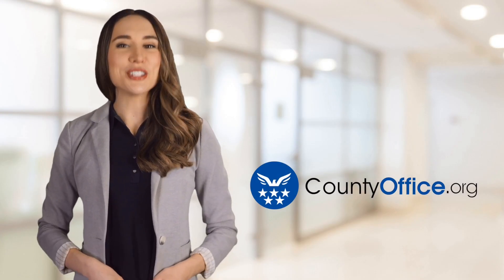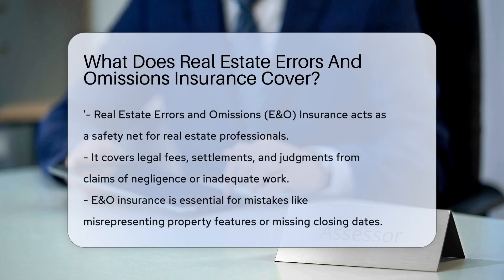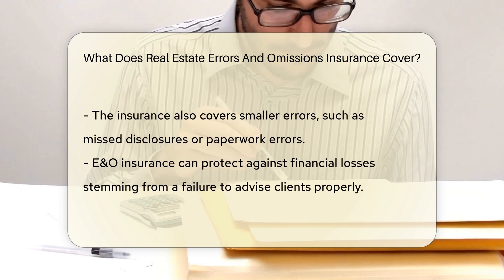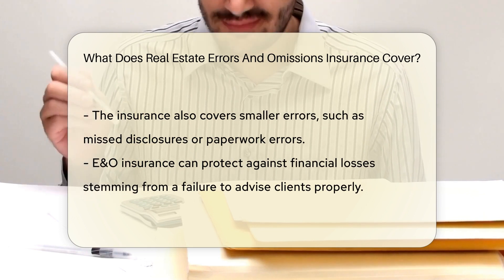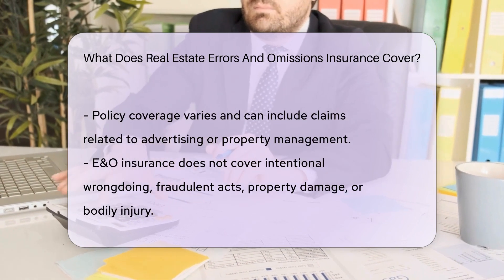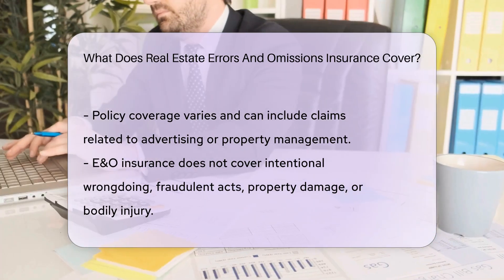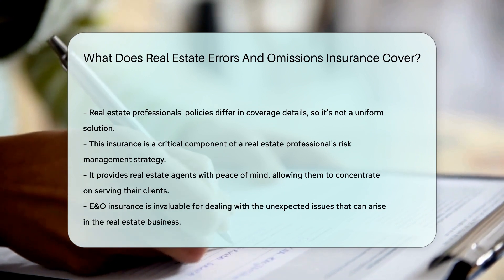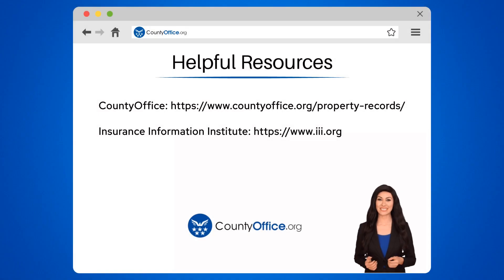What Does Real Estate Errors And Omissions Insurance Cover? - CountyOffice.org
What Does Real Estate Errors And Omissions Insurance Cover? In the intricate world of real estate, professionals are tasked with managing countless details and adhering to strict regulations. Despite their expertise, errors can occur, potentially leading to significant financial repercussions. This video delves into the crucial role that Real Estate Errors and Omissions (E&O) Insurance plays in safeguarding these diligent professionals. We'll explore the types of incidents that E&O insurance covers, from minor oversights to more substantial mistakes, and how it protects against the financial strain of legal disputes.

Understand the scope of E&O insurance, what it includes, and just as importantly, what it excludes. Learn why it's a vital component of risk management for real estate agents, brokers, and firms. By the end of this video, real estate professionals will gain insights into how E&O insurance can provide the peace of mind needed to focus on their clients' needs without the looming fear of potential errors.